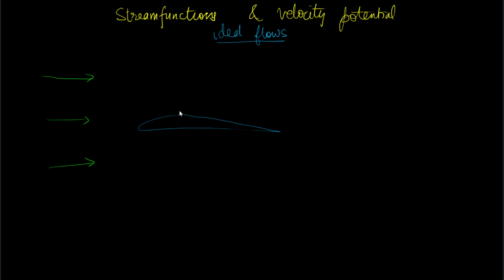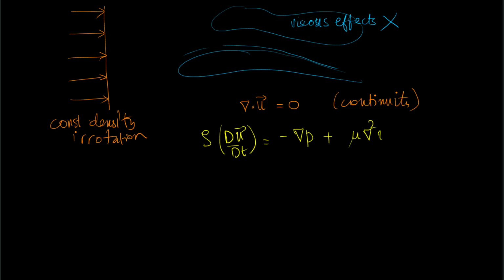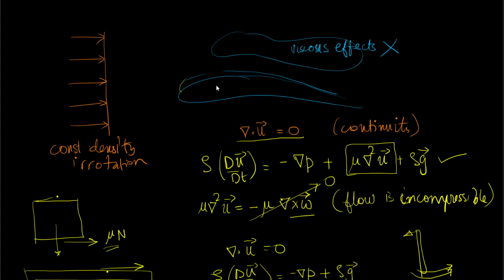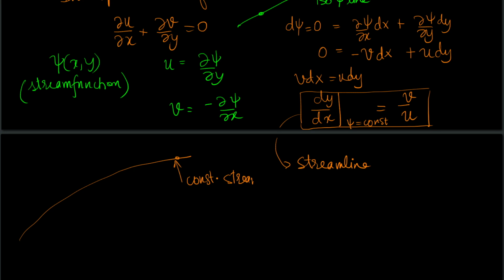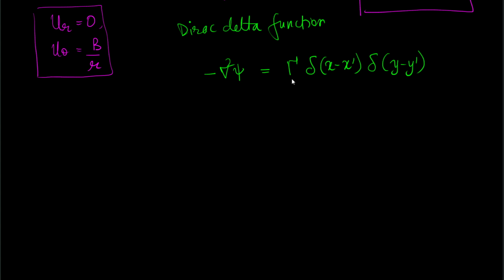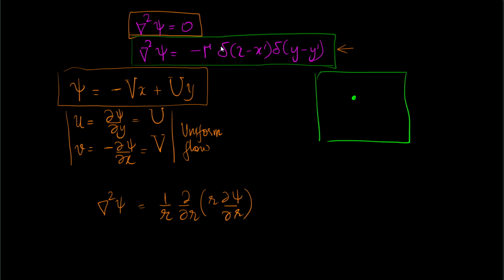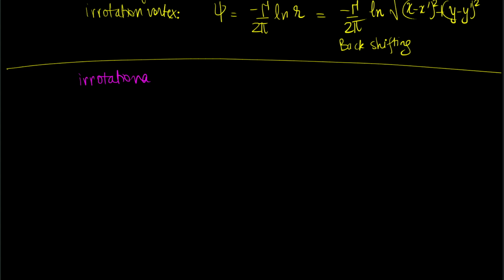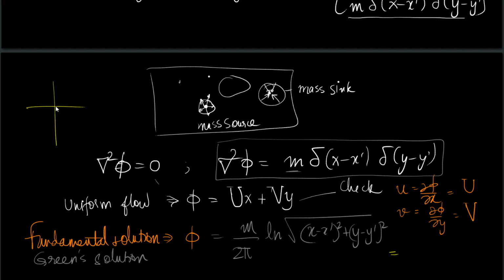2020 10 31 17 20 52 streamfunction velopot 1